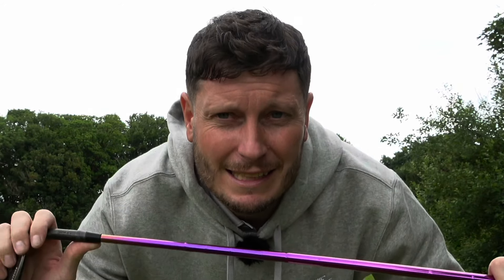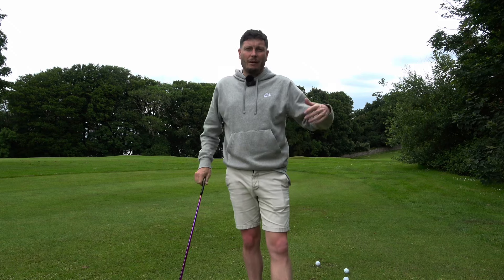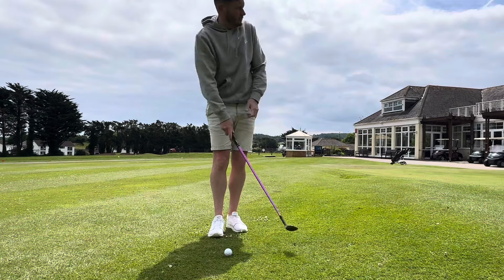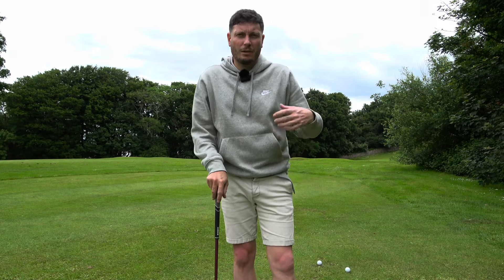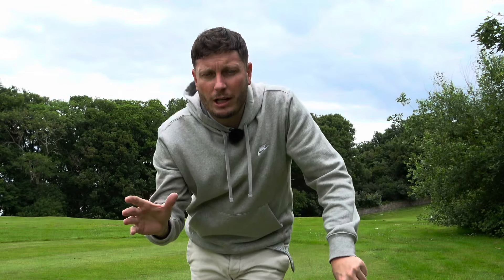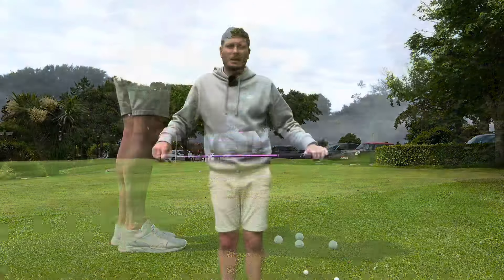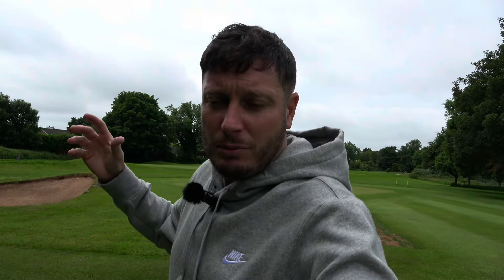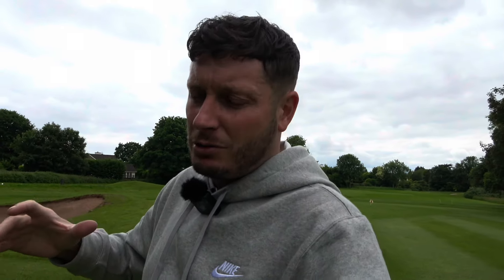NEW CHIPPING GRIP! THE CLAW!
NEW CHIPPING GRIP!

The CLAW!

Video explaining the positives, negatives and modifications I’ve made whilst using this new grip!